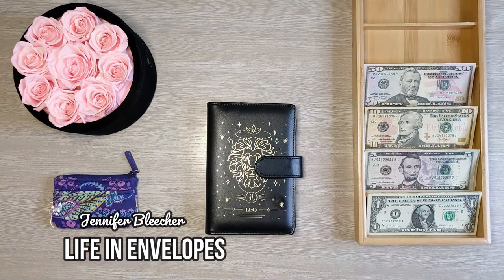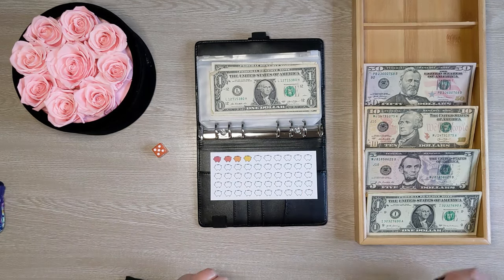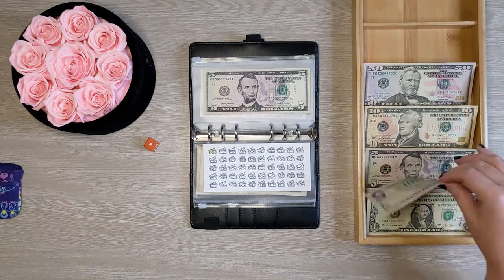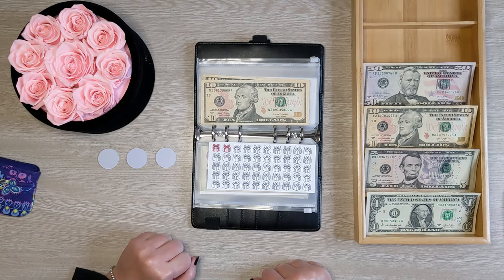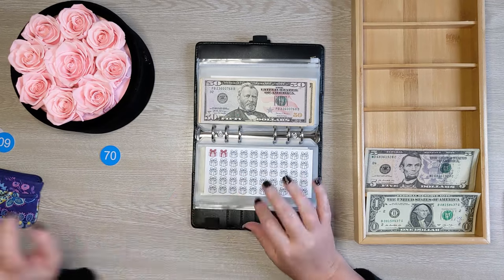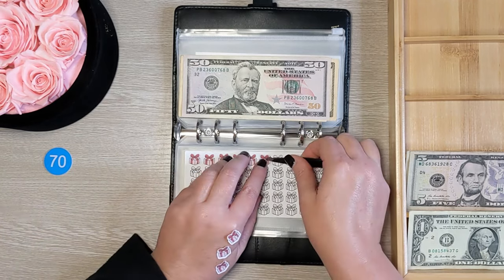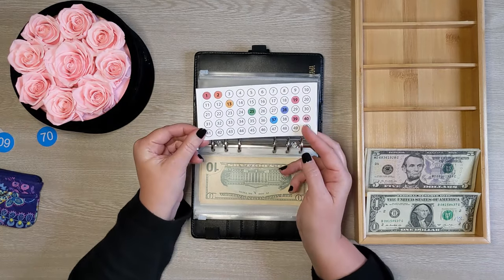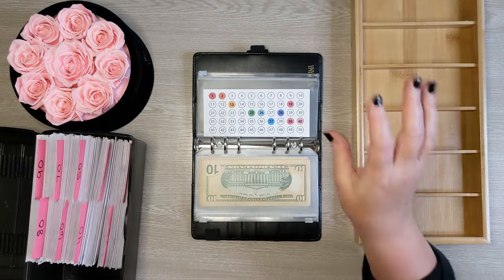Save with Me / Cash Envelopes / Savings Challenges / 100 Envelope Challenge /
Hello Friends!  In this week's Save with Me, I share why we had to dig into our $1,000 emergency fund.  We also play 4 savings challenge games.  We play the $1, $5, $10, and $100 game. Let the games begin! 😊💜

Savings Binder from Soul Mama on Amazon
Soul Mama

AMAZON FAVORITES